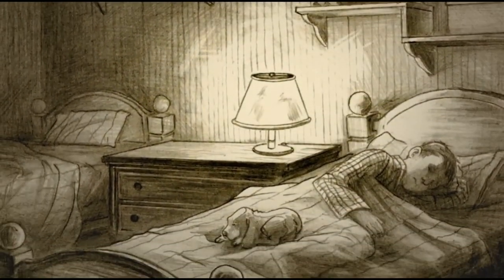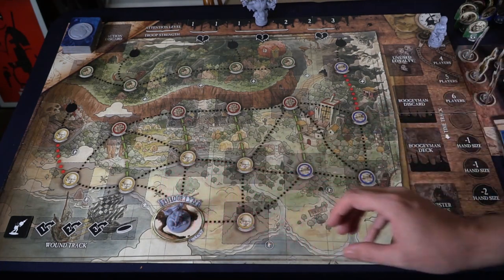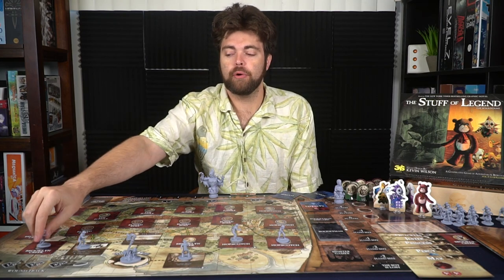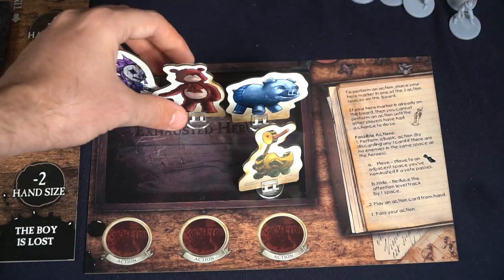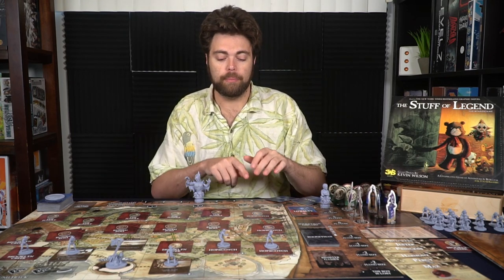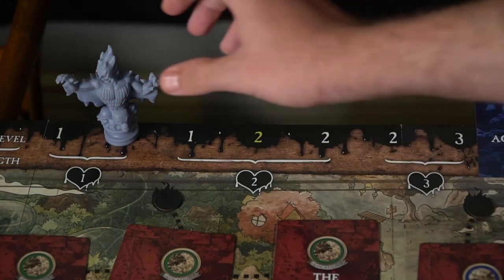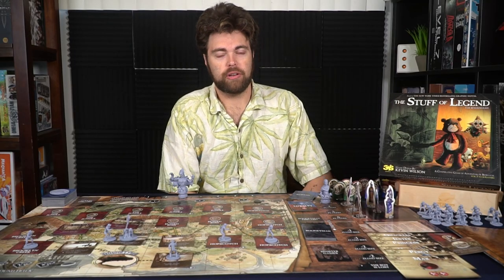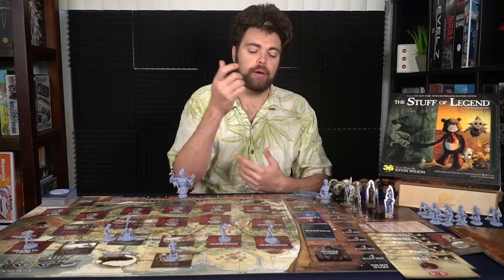The Stuff of Legend - Board Game Review and How to Play!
The Stuff of Legend Review by Unfiltered Gamer